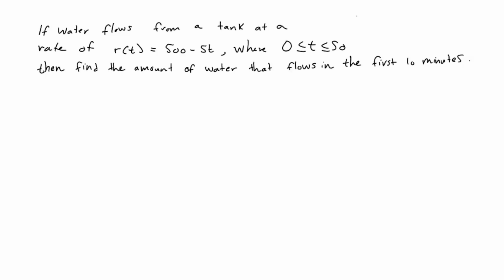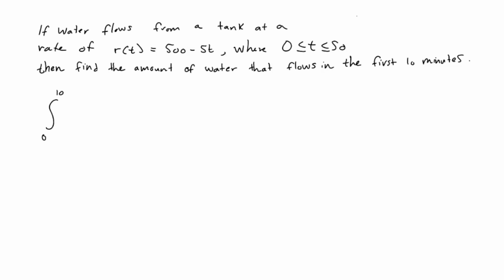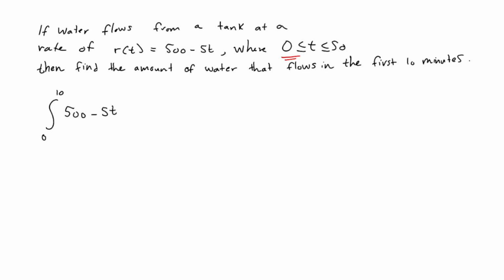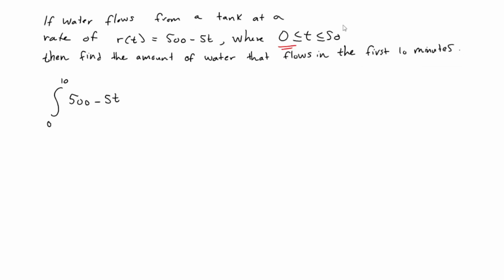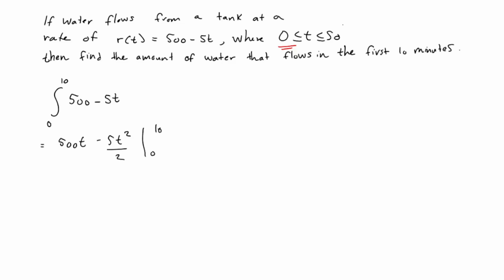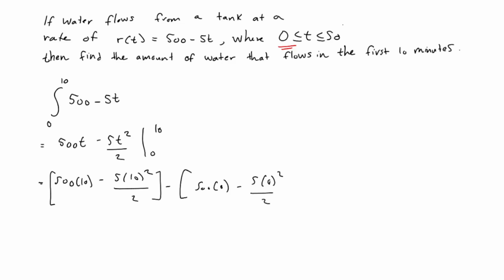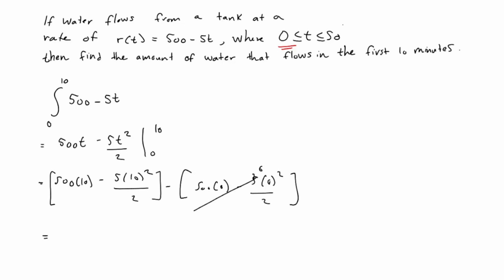Flow Rate Calculus Word Problem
This video looks at a flow rate calculus word problem